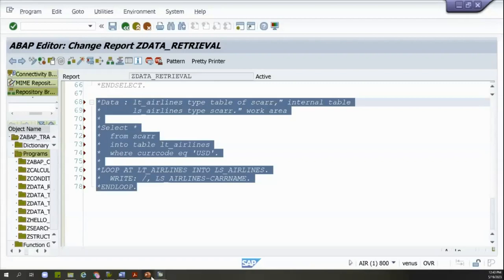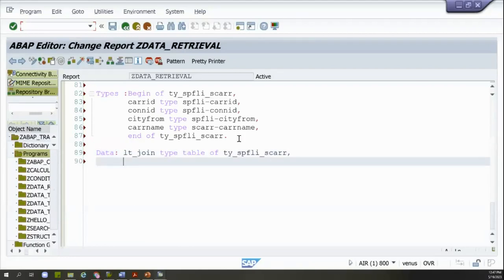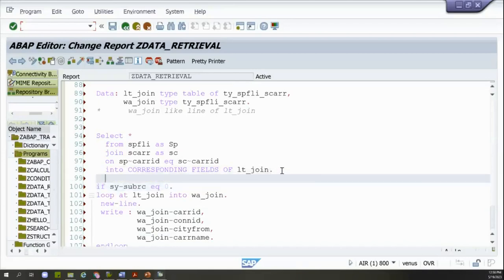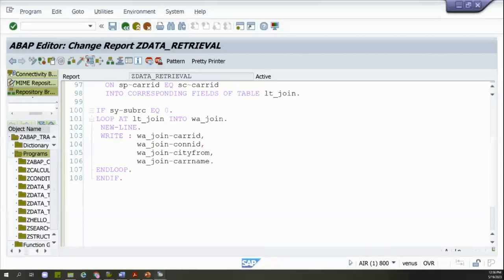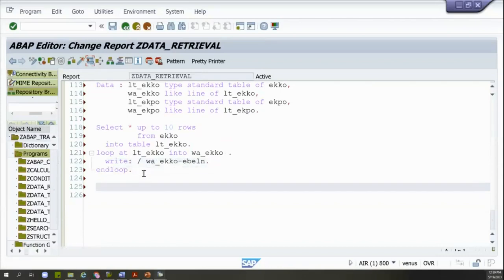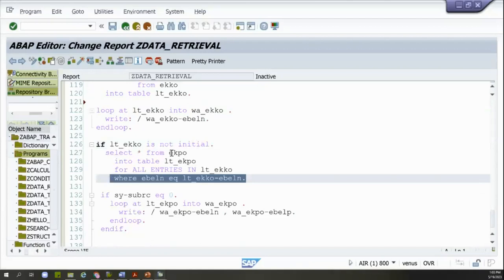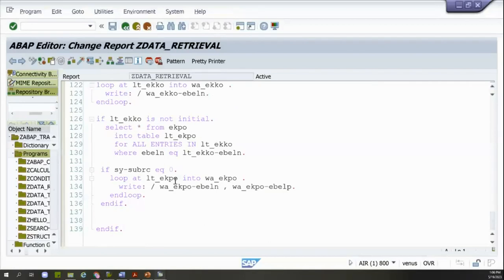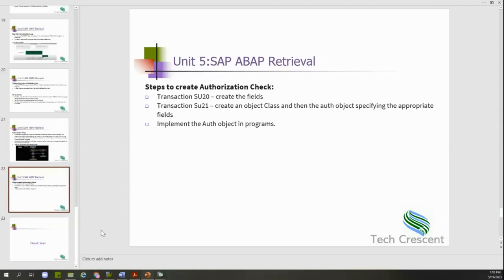Unit 5.2- ABAP Retrieval Part 2 | For all entries | Join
This video is my day 5 session on ABAP Retrieval , for all entries and Joins. There is a detailed discussion with some of my students and also there are some clarification of doubts. Hope this video gives an idea on ABAP Retrieval techniques.